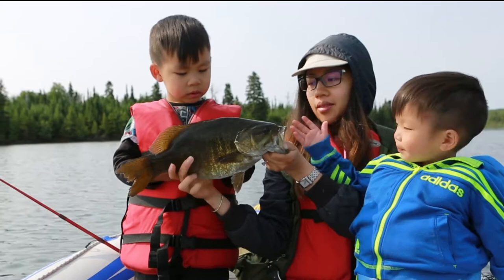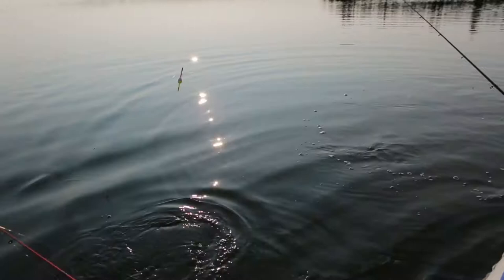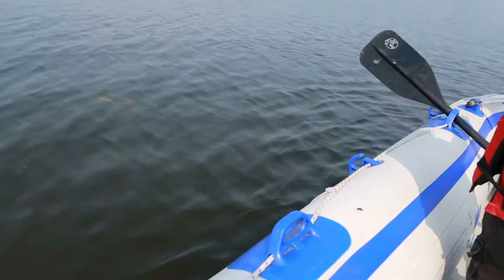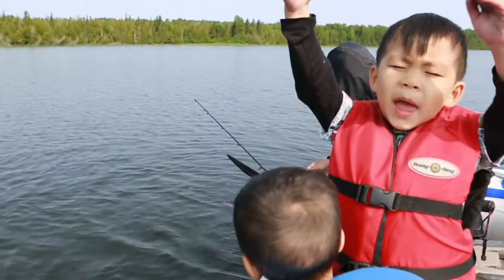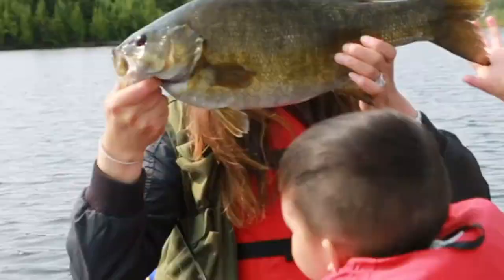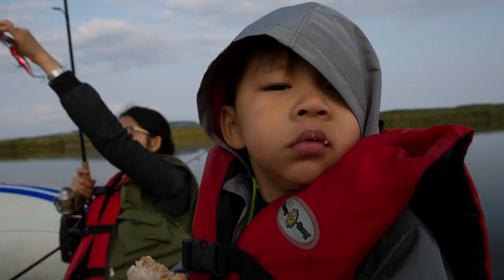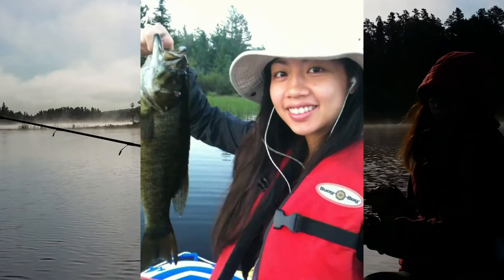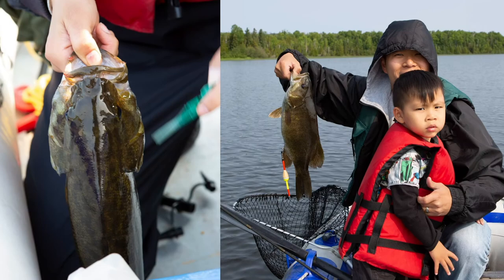Catching Smallmouth Bass with an Air Boat | Sea Eagle 9 | Sleeping Giant | Marie Louise Lake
What's up folks,

As you might know we do lots of fishing. In this video we show you us catching big smallmouth bass during our stop over at Sleeping Giant Provincial Park. The lake we are using our air boat on this video is Marie Louise Lake in Thunder Bay Ontario. You can get a sense of how this boat works with 2 adults and 2 kids. We were pulling a travel trailer so we brought our sea eagle 9 with us - an inflatable boat. It does a pretty good job in all honesty. It is super light so it doesn't take much to move it around a calm lake.

The biggest disadvantage of a Sea Eagle airboat is that it can puncture. If you are semi careful, there is no reason why you would get a critical puncture. Firstly, what I do is carry a small hand pump with me, this is so that I can top up the air pressure in the event of a small air leak from a puncture, say like a fishing hook. Secondly, I carry a portable patch kit for inflatables, these patches if done right are permanent. I have patch the same boat twice in 8 years and it has held up. I did do correct proper curing procedures however. Thirdly, wear a life jacket and your generally pretty good on most lakes.

My wife once retrieved a fishing lure so fast the hook pierced into the boat. The fishing hook created a small leak, we had plenty of time to get back to shore and patch it up. The patch process takes about 20-30 minutes. I could have kept topping the boat off with the hand pump as an option if needed. Stuff like logs and rocks, don't seem to damage it.

I am going to say, it is pretty hard to critically puncture this boat. This is from a guy who has owned 2 Sea Eagle 9 SE air boats in his life time. It is also surprising stable, much more stable than for example a canoe or kayak form boat. Not as fast and nimble, but it makes up in stability  and weight capacity.

You can put a trolling motor or small gas motor on it. I have done both and it works fine. Its just usually too much trouble for me to hook up. Once we hooked up our tiny 2.5 HP Suzuki outboard and took this Sea Eagle out to Temagami Lake in Ontario and used it to travel off shore and it worked great. We use it quite a few times all over Canada. These days however, if we do take it our, I either row it or put a small trolling motor on it.

There is also an optional canopy attachment. I rarely use this because its a lot of extra to carry around. I have rented a house boat a few times, and dinghy pulled this Sea Eagle 9 behind it.

If you have any question please put them in the comments and I will do my best to answer.